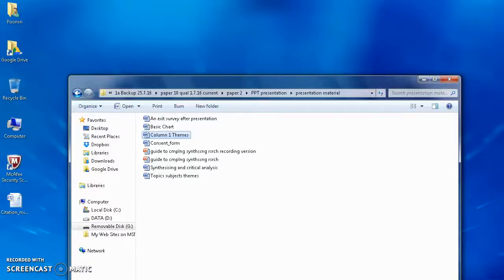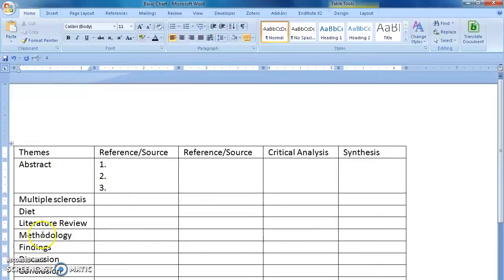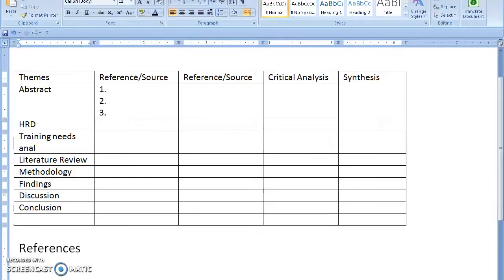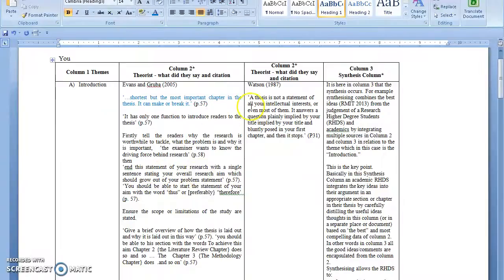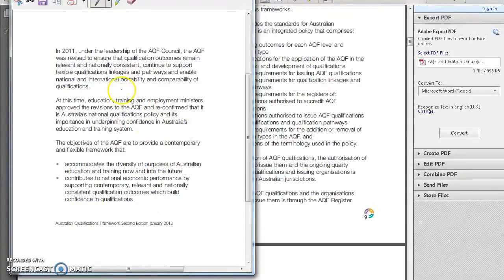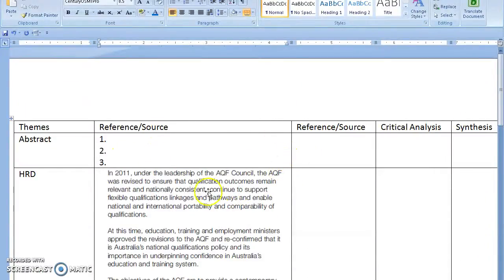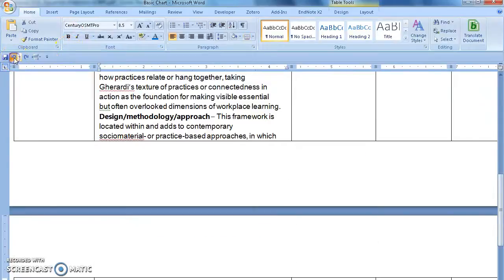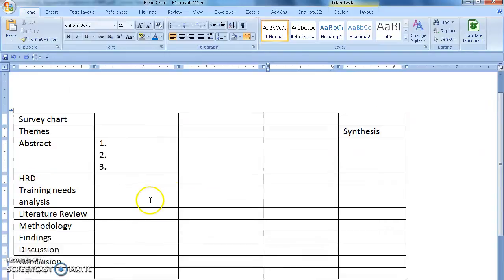A guide to compiling and synthesising research data for academic writing: Video 5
A guide to compiling and synthesising research data for academic writing: this series have 5 videos